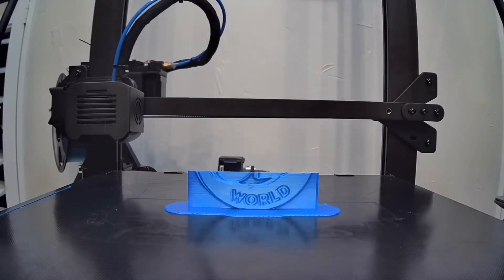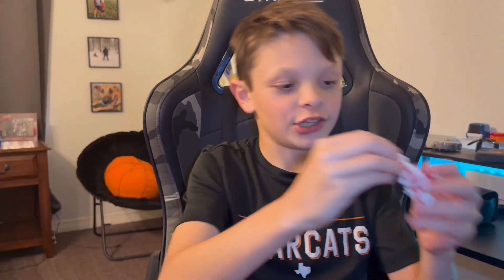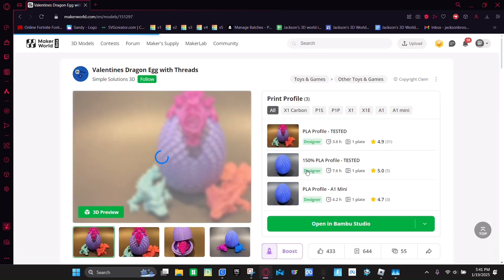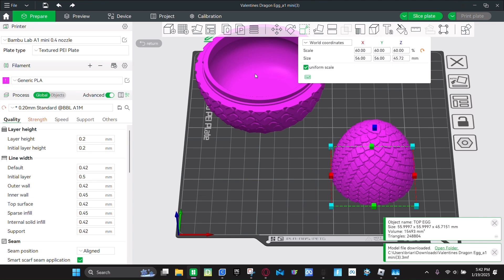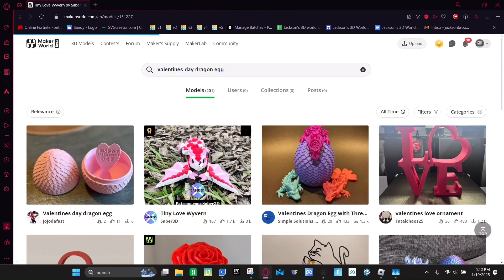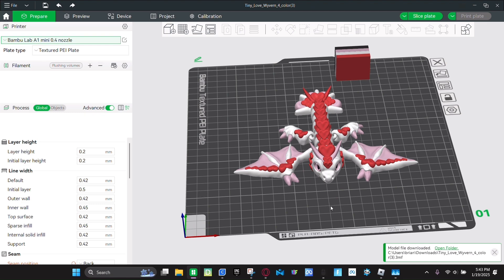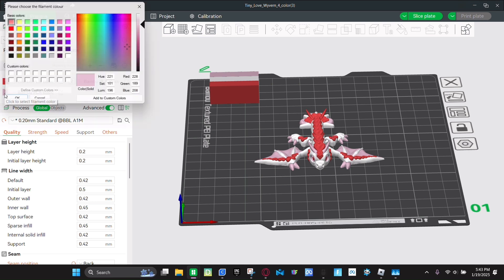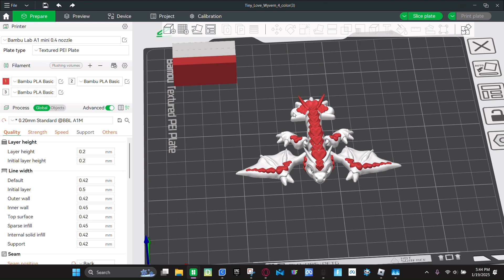Dragon surprise egg tutorial using @BambuLab A1 Mini | 3D printing for Valentine’s Day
In this tutorial, I’ll show you how to download and 3D print a dragon and dragon egg on the @BambuLab A1 Mini 3D printer—perfect for Valentine’s Day! These files are available on MakerWorld, and I’ll guide you through the entire process.

Whether you’re new to 3D printing or looking for a creative gift idea for classmates or friends, you’re in the right place. I’ll show you how to:

🔎 Find the files on MakerWorld.

📏 Resize and adjust them for the best results.

🎨 Customize the color on your 3D printing design.